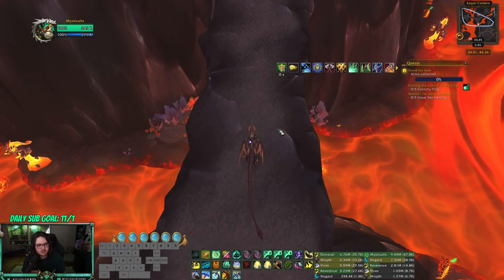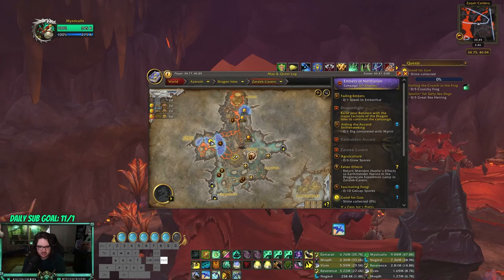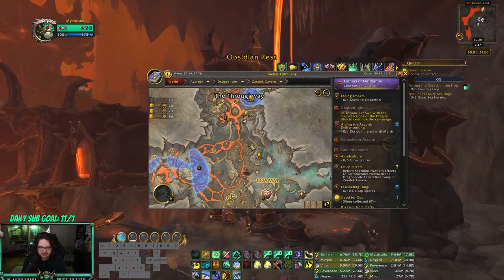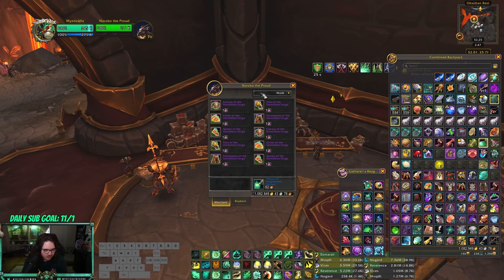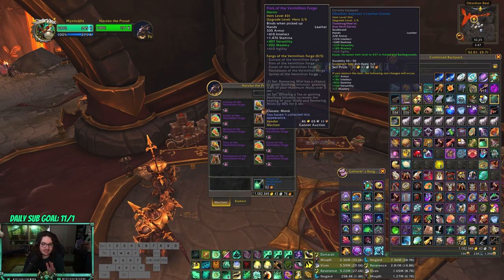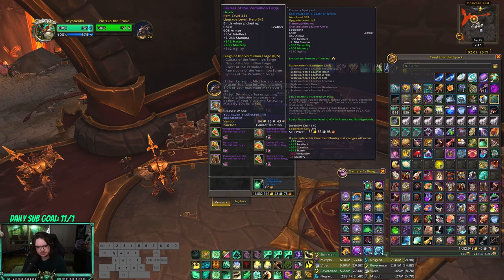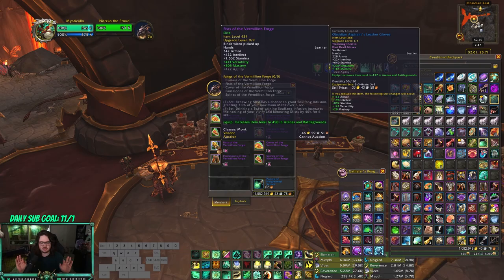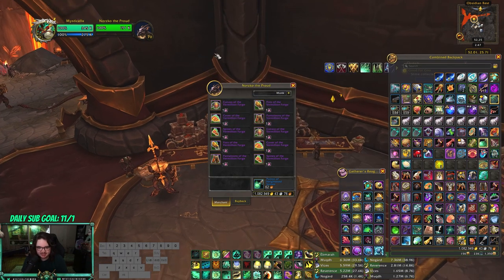Mysticall | How to get your Tier Gear RIGHT NOW in 10.1!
3v3 (vers/mastery):
B4QAGQ/CbCTTG8MCvSnxuQqJYVCFFJItWpwBkUSIpkUQatQCAAAAAAAAAAAApQaJJRSiUAhESSOAAAC

Solo Shuffle/3v3 (Haste/vers):
B4QAGQ/CbCTTG8MCvSnxuQqJYVCFkgoUKEJlISKJFap1CJAAAAAAAAAAAAEkWSSkkIFQIxBSSOAAAiA

RBGs (Haste/Vers):
B4QAGQ/CbCTTG8MCvSnxuQqJYVCFkIJKtGRSJIpElQatQCAAAAAAAAAAAgkGplkQSiUAhESSOAAAC

Fistweaving(Haste/Vers):
B4QAGQ/CbCTTG8MCvSnxuQqJY1SUUkEimWEJlgoFSkSJIAAAAAAAAAAAAkCpkkESIFQSSKJROAAAA

Mythic+ Talents:
B4QAuCDthFWaY4tbX9WBFOGRG1SkCSCRRLJRERSLItUEAAAAAAAAAAAAQCHIlIJSSkgEJJFIAAQE